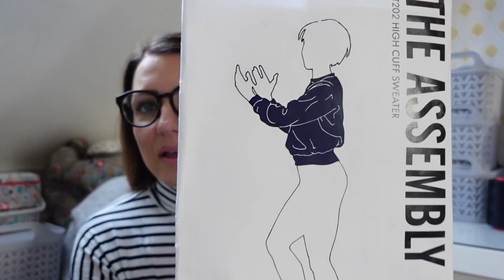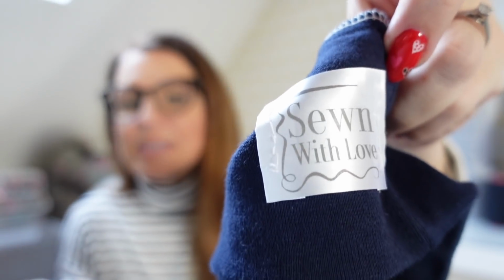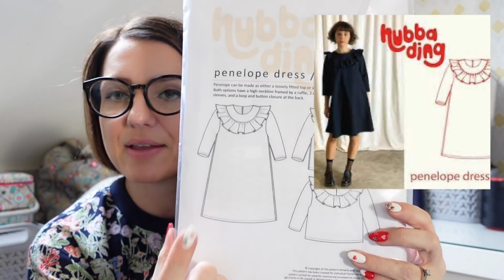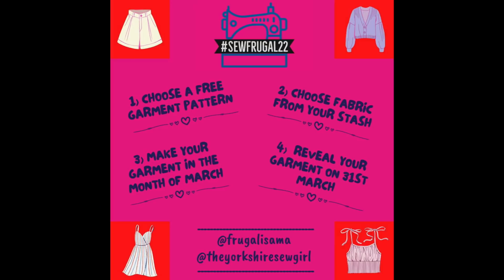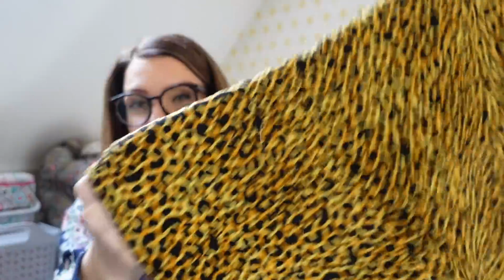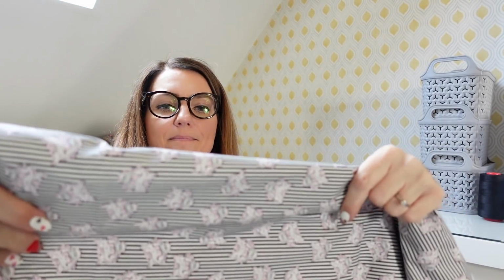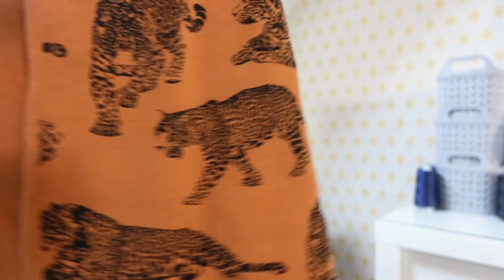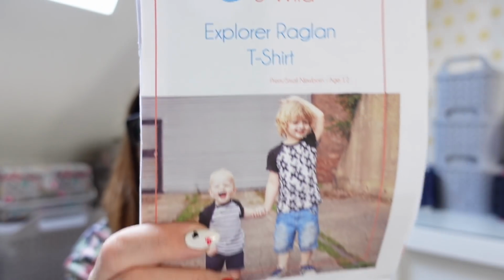18th February Friday Sews - Mini Fabric haul, Sewing Challenges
Hi all,
Welcome to this weeks

My makes this week are:

Fabric is available from Miverna in 2 colourways @ £17.99 per meter

£7.50pm

Made in animal skin cotton poplin  from Sew much moor
£9.00pm

Fabric Haul
BLACKBIRD FABRICS
Black Gingham Cotton
7.50 CAD per meter
Cat Rayon
14.00 CAD per meter
ANIMAL PRINT CRINKLE COTTON - BLACK/BEIGE
25.50 CAD per meter

BEYOND THE PINK DOOR
Jewel Animal Organic cotton jersey, Sand GOTS €16 per mtr

Plans for next week
Grainline studio Linden Sweatshirt
Waves & Wild Explorer Tshirt & Harem pants and Crown
Saltwater slip

Adele